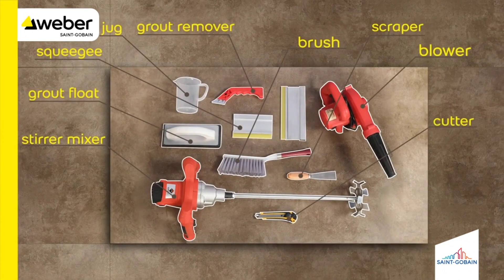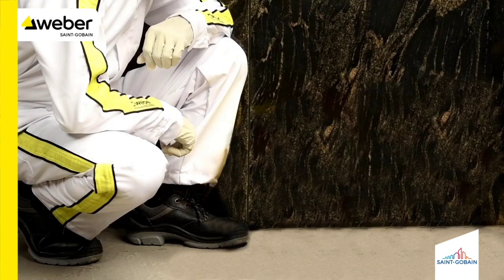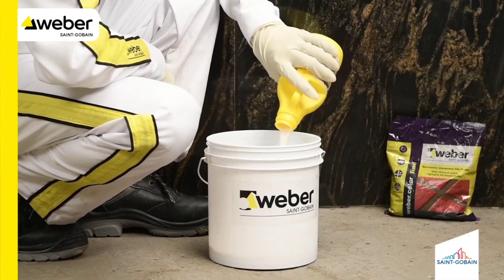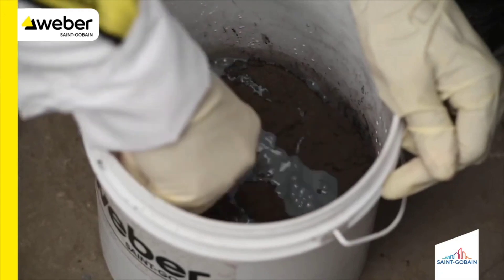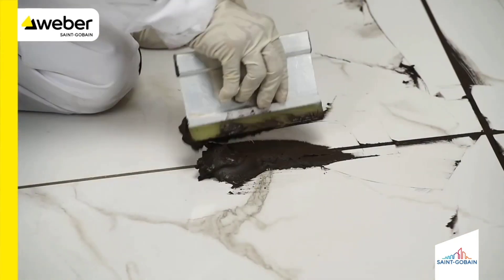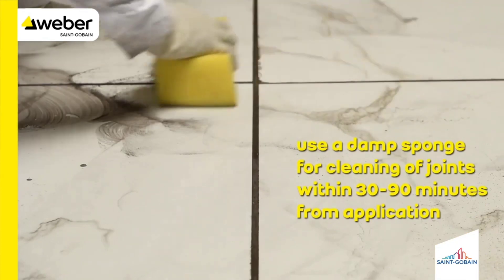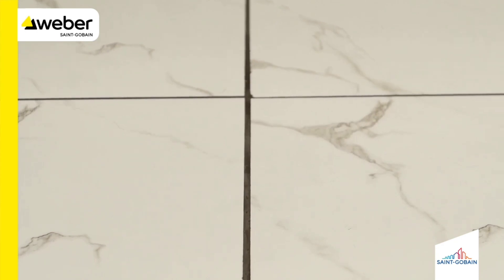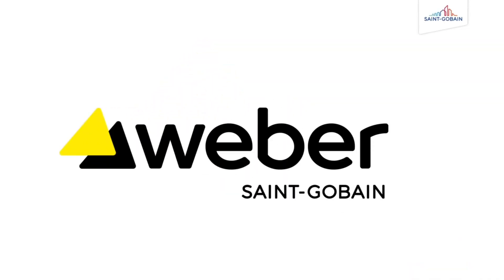The ultimate cementitious grouting formula | Saint-Gobain Weber India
Make tile and stones stand the test of time with weber groutadd.

For improved grout strength and durability, we recommend adding weber groutadd to the Weber cementitious grout mixture.

Watch this informative video to get to know more about its application process and benefits.

Weber also offers an extensive range of tile grout products, including epoxy grouts, decorative grouts, photoluminescence grout, and both sanded and unsanded cementitious grouts.